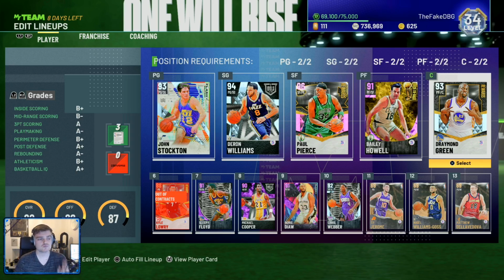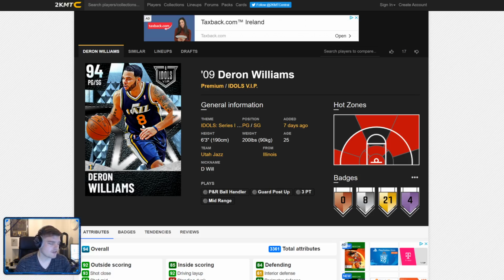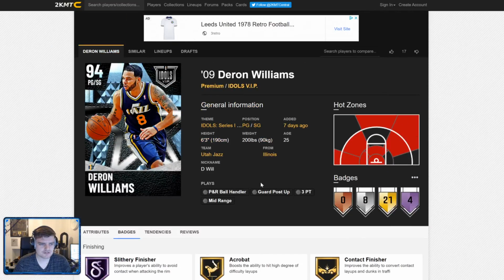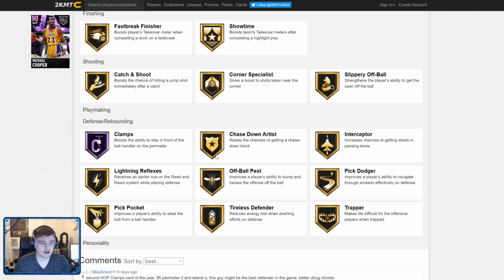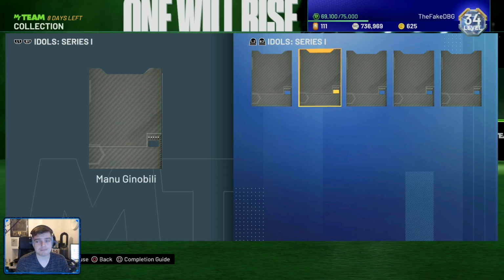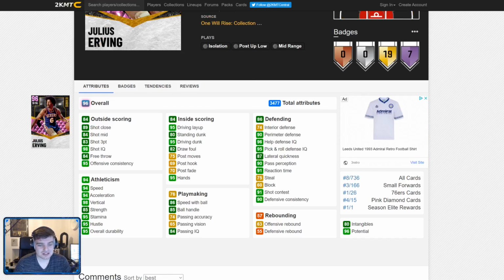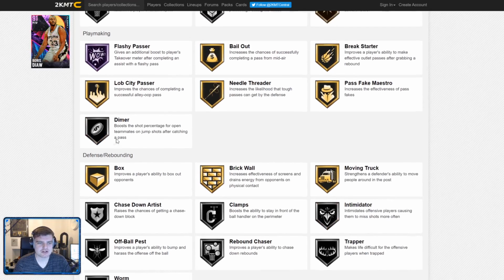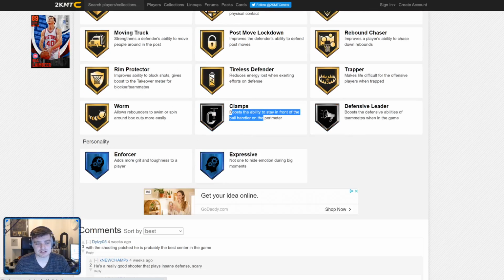TOP 5 MOST OVERPOWERED CARDS THAT YOU CAN BUY IN NBA 2K21 MyTEAM!! (October)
TOP 5 MOST OVERPOWERED CARDS THAT YOU CAN BUY FOR LESS THAN 20K MT IN NBA 2K21 MyTEAM!! In this video we talk about the top 5 most overpowered cards in nba 2k21 myteam. I go over the most overpowered player in each position and I go over 2 per position as i go over a runner up for each. This squad may be the best squad in nba 2k20 myteam and the lowest rated player is a 89 overall. We go over 2 per position including the best player in nba 2k20 myteam the pink diamond julius erving . This squad builder of the top 5 best players in nba 2k20 myteam would be the ultimate goat squad in the game